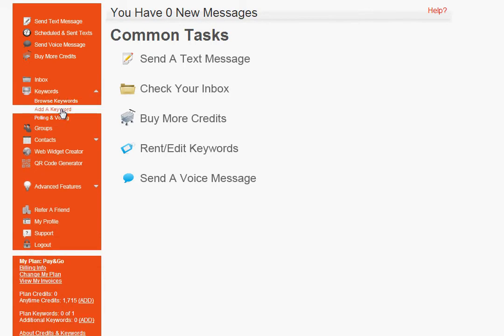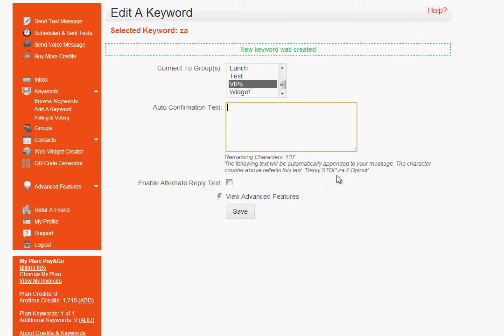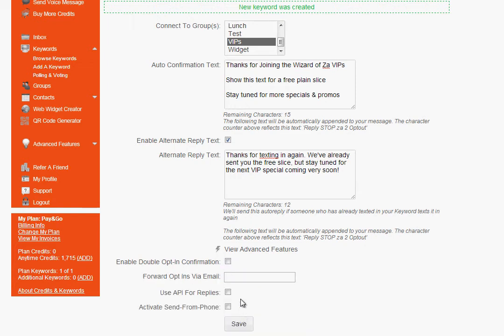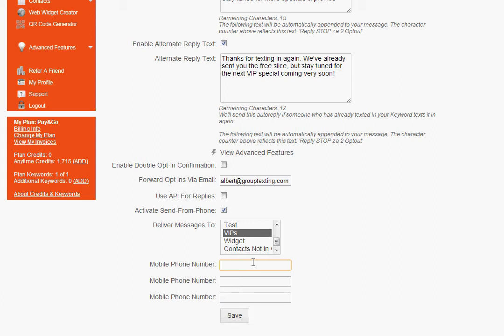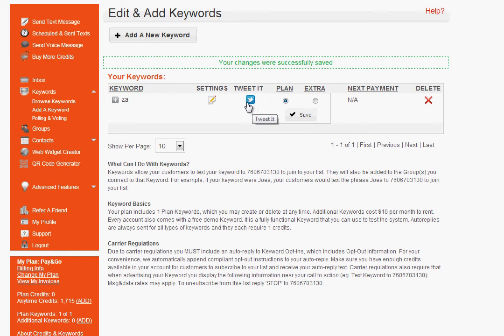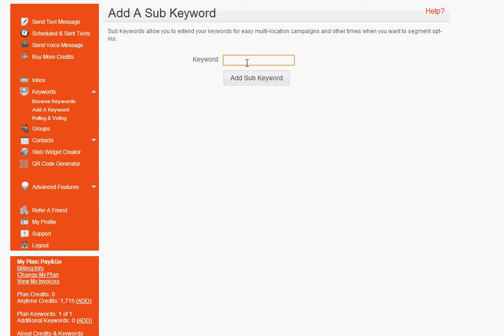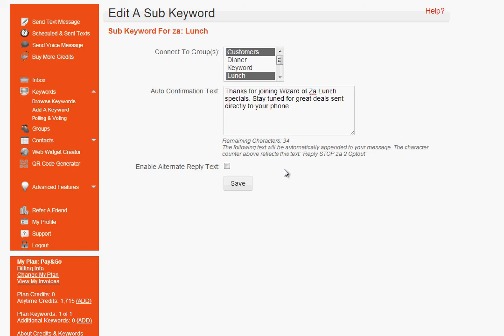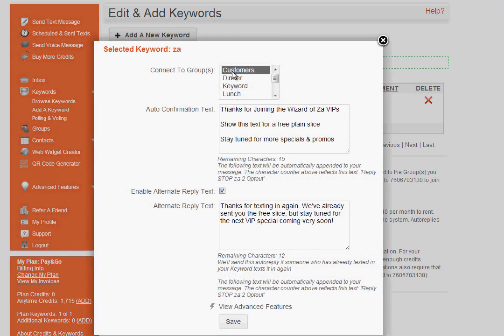Group Texting How To: Mobile Keywords And Sub-Keywords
Learn how to use Keywords (and our sub Keyword feature as well) to collect mobile opt-ins using Group Texting